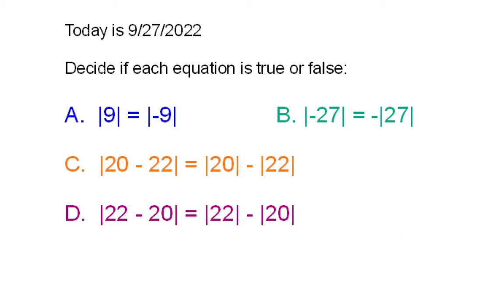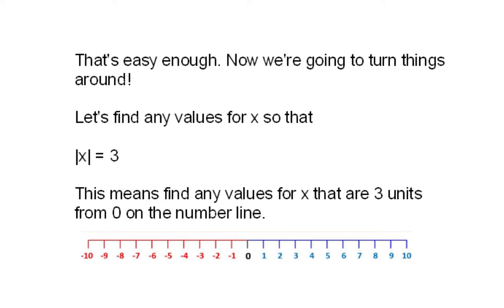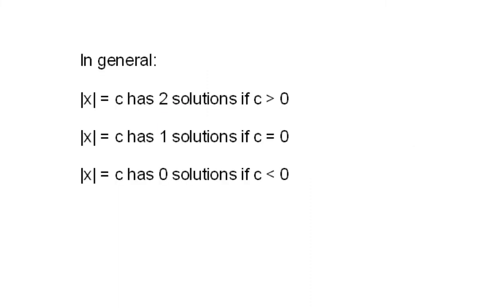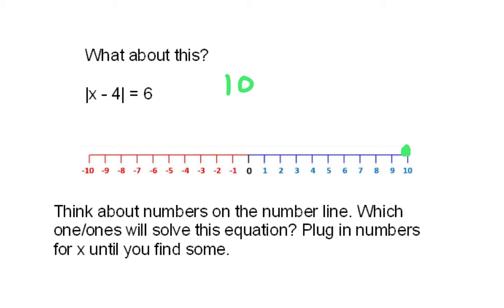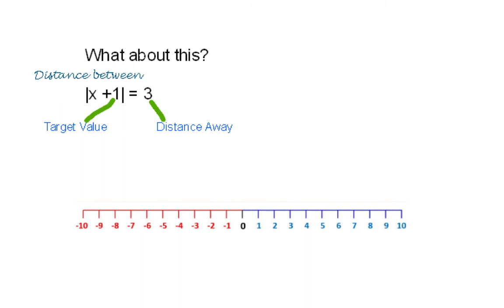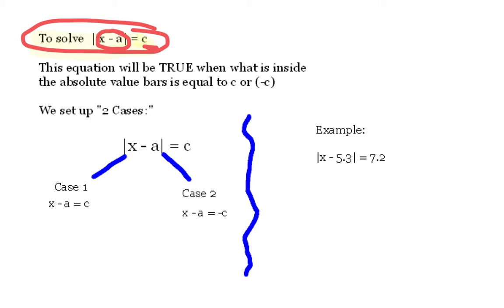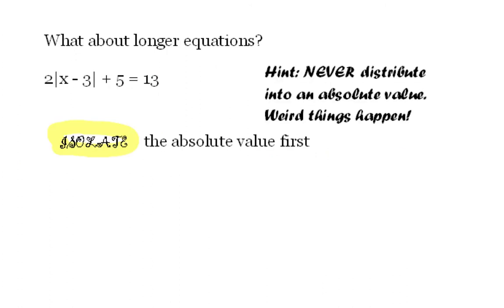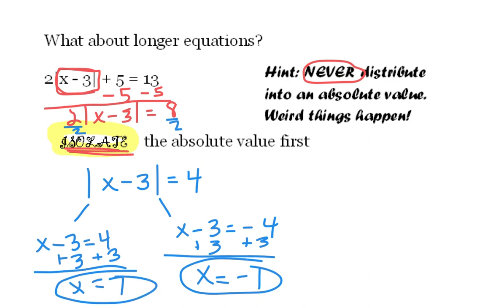absolute value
00:00 Slide 1
00:31 Slide 2
00:55 Slide 3
01:35 Slide 4
02:38 Slide 5
02:59 Slide 6
03:40 Slide 7
04:31 Slide 8
05:48 Slide 9
06:29 Slide 10
07:32 Slide 11
09:31 Slide 12